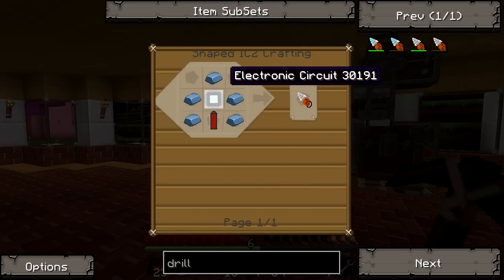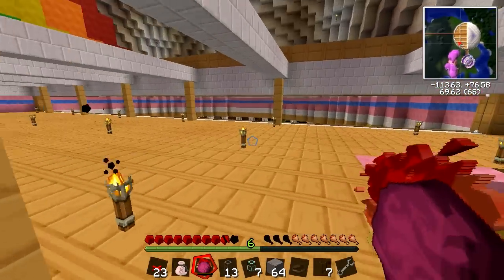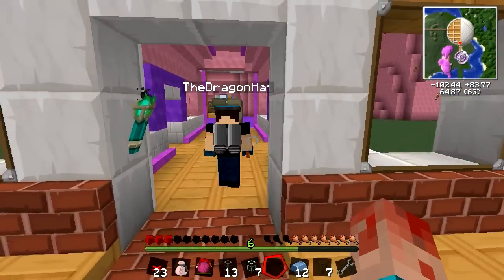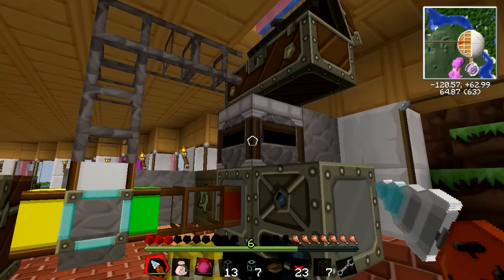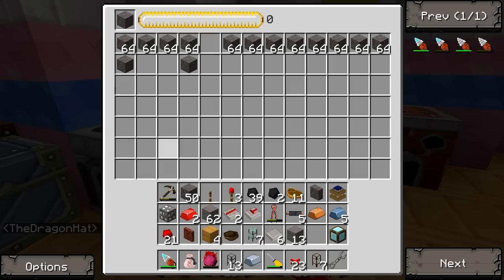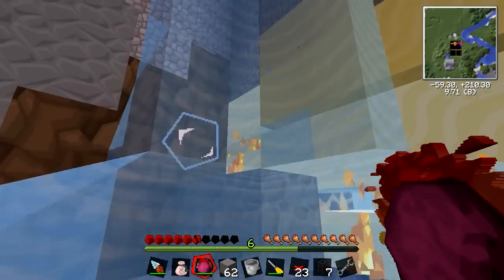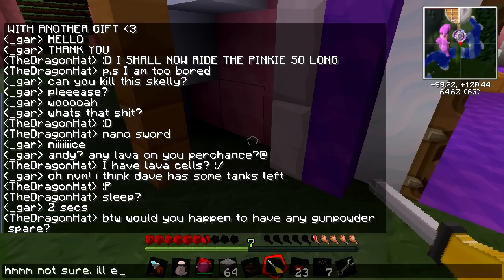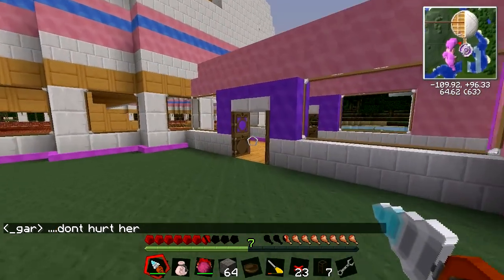Faaabulous Tekkit with Gar | 15 | "Calm before the storm"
Description
So, Lord Gar went and transported everyone to some new world... and he gave me a terrificly, flamboyant lighthouse complete with massive My Little Pony, Pinkie Pie.

And by George, am I going to embrace it...